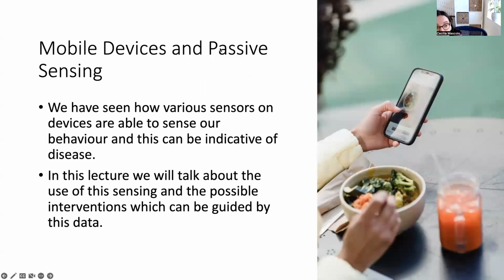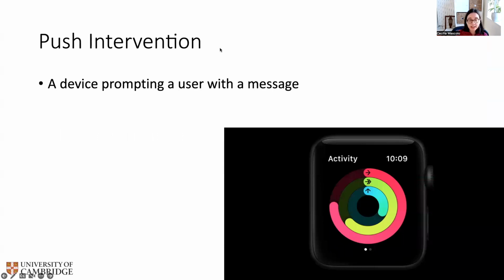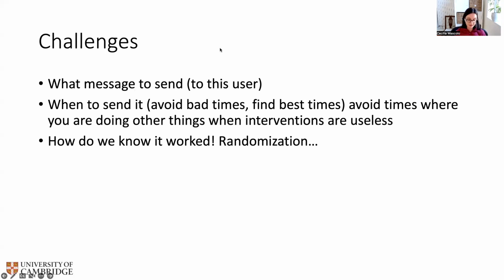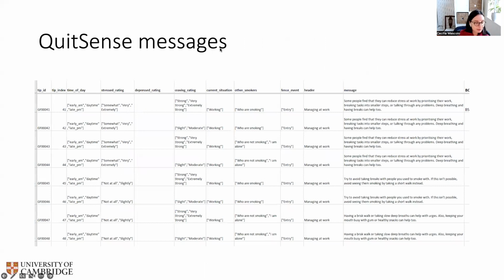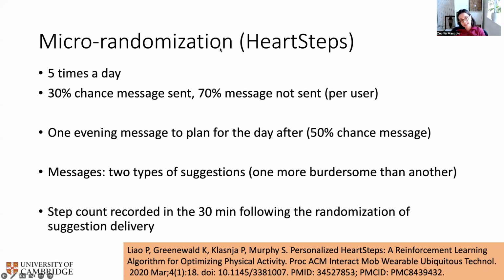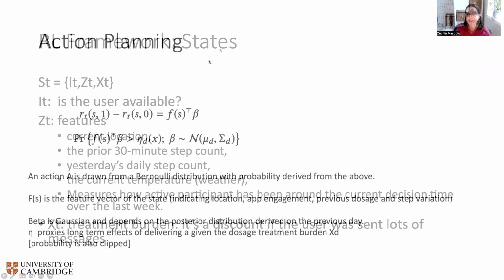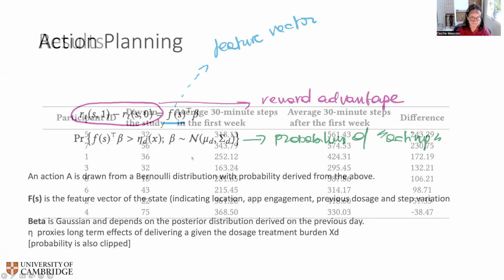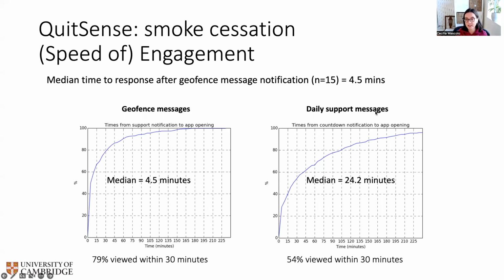Mobile Health Lecture 12: Behaviour Intervention through Mobiles